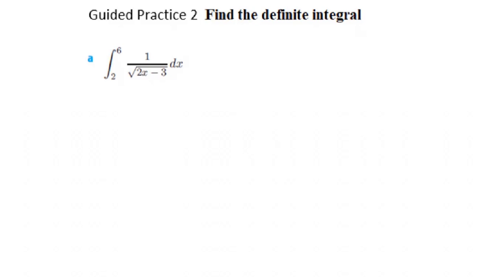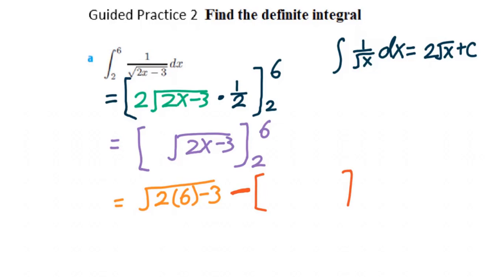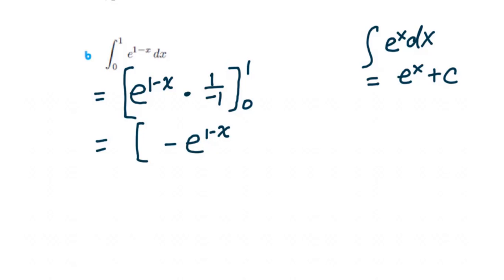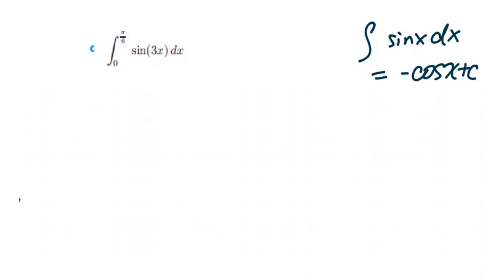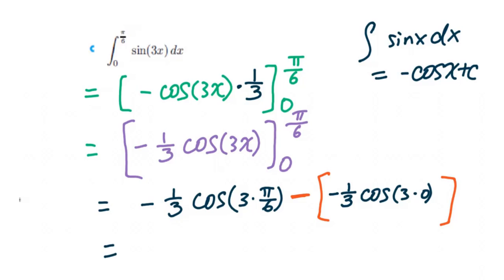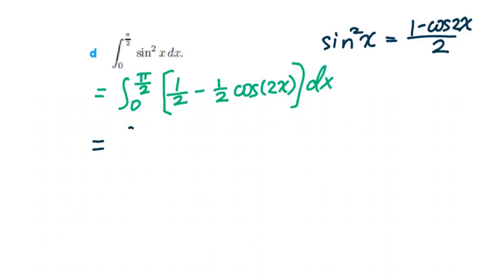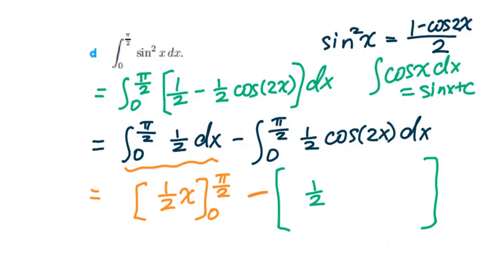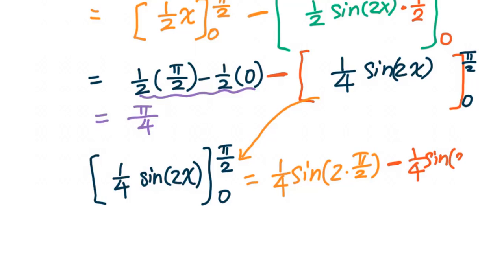Topic 5: Evaluating Definite Integrals (1)